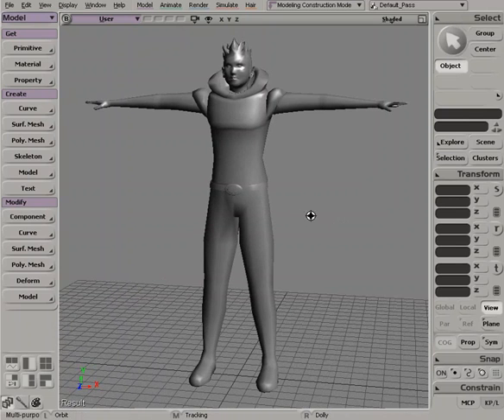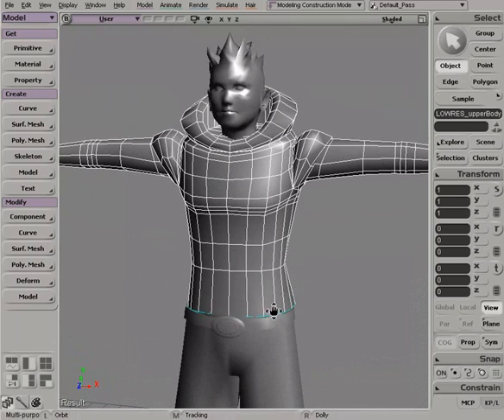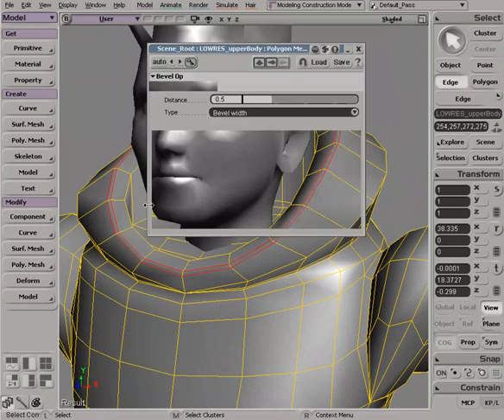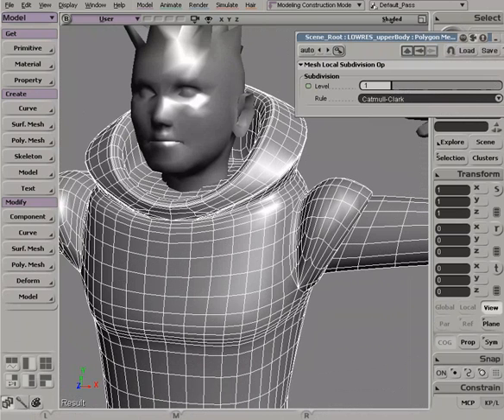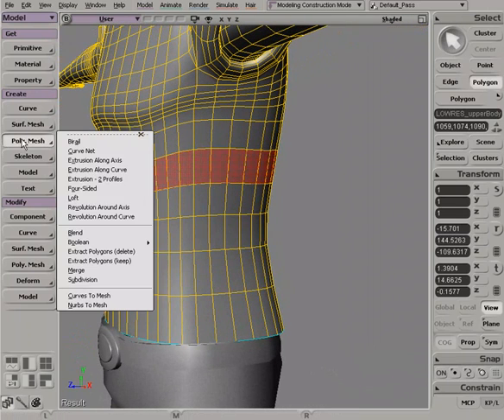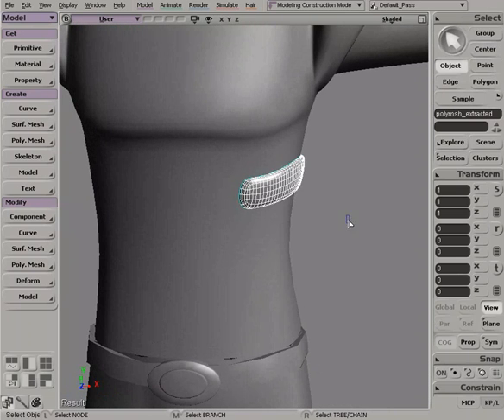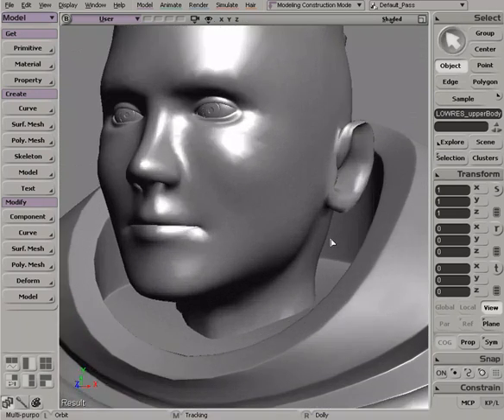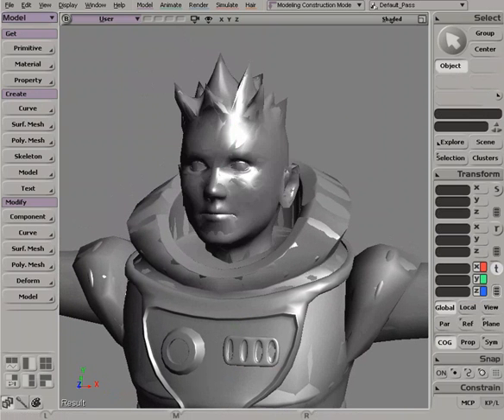Next Gen Game Techniques In XSI CD1 2)